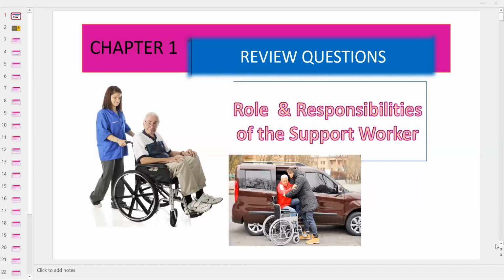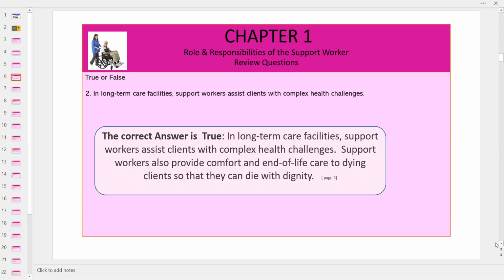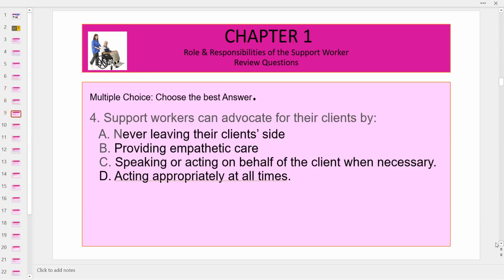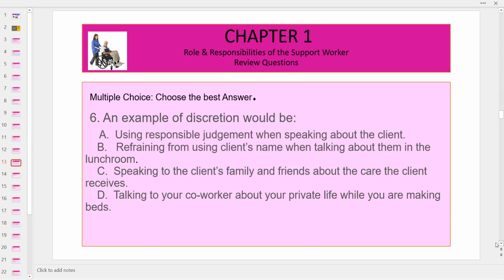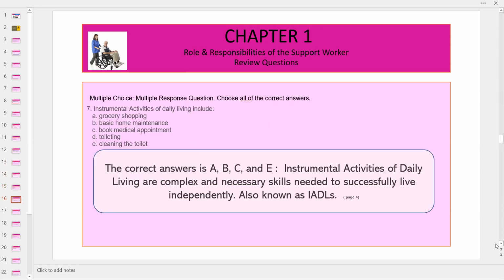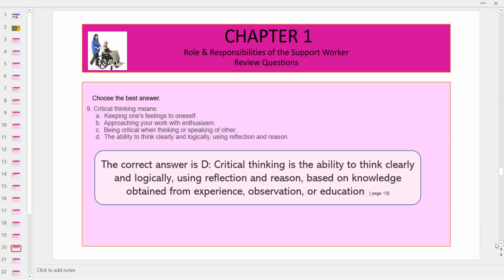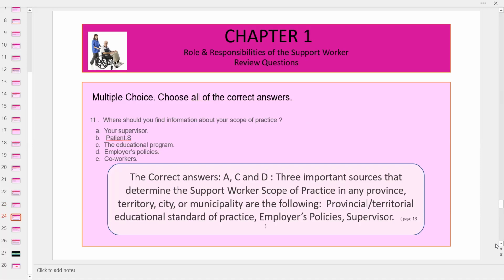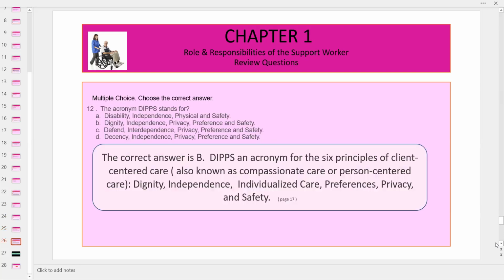CHAPTER 1 REVIEW QUESTIONS. Role and Responsibilities of the Support Worker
Chapter 1 Review Questions.  For Students and Graduates preparing to write the Provincial Exams.
End of Chapter review questions was answered in this video.